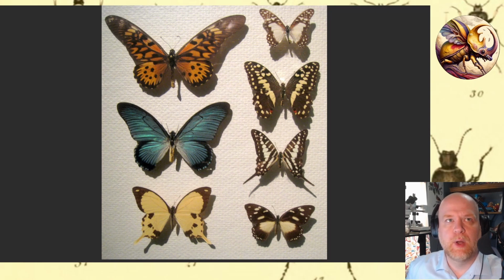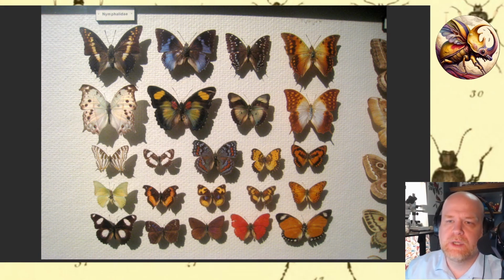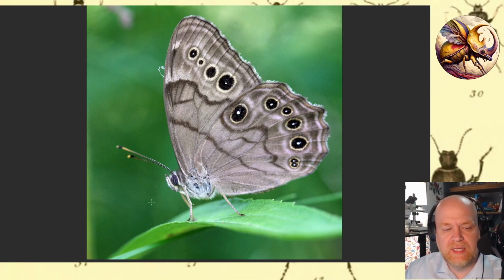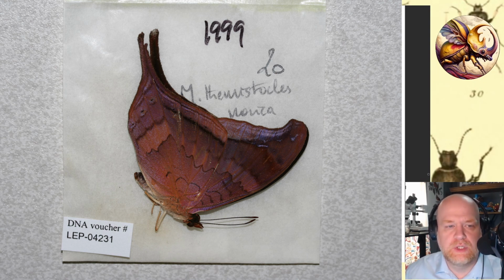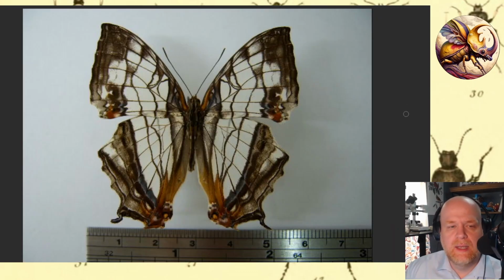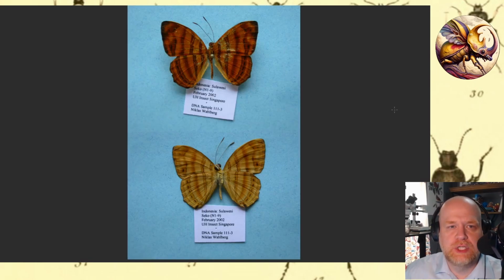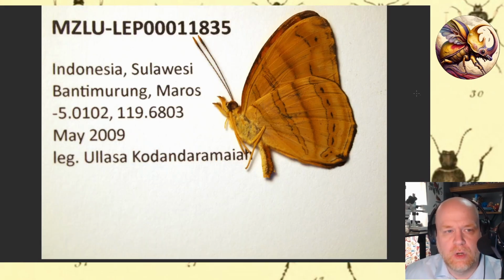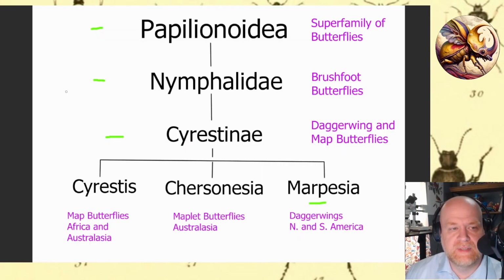Learning the Butterflies - Nymphalidae: Cyrestinae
Learn about the fascinating world of Lepidoptera and the differences between butterflies and moths. This video focuses on the Nymphalidae, subfamily Cyrestinae, commonly called the Map and Daggerwing butterflies. Discover more about insect taxonomy and insect identification with this introduction to entomology.